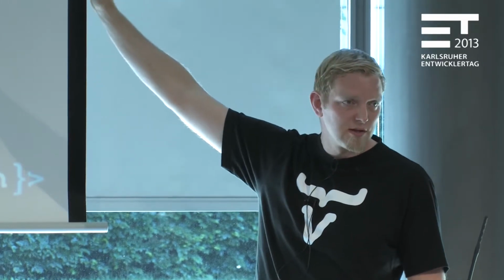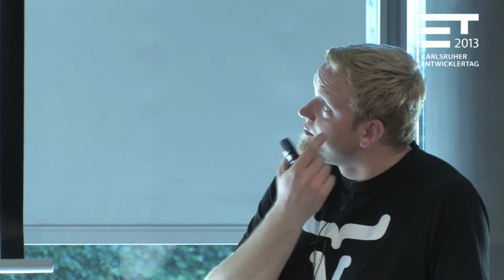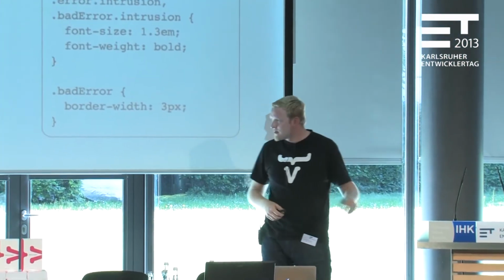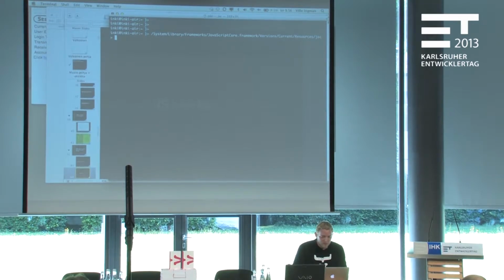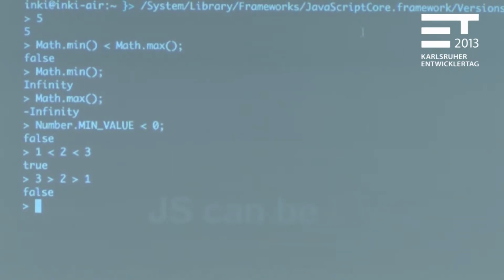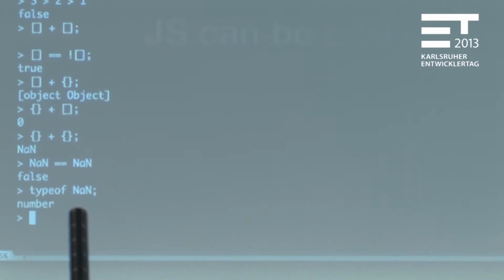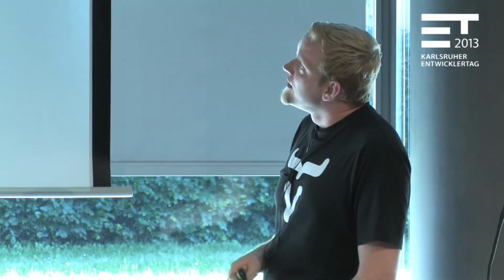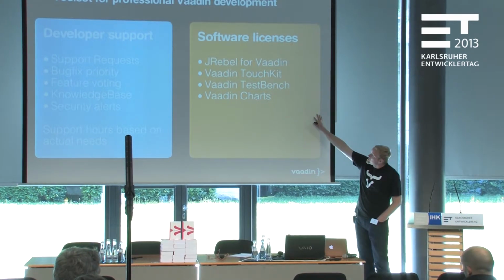Entwicklertag 2013: Vaadin - Noch ein Web-Framework für Java?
Vortrag vom 5. Juni auf dem Entwicklertag 2013 in der IHK in Karlsruhe.